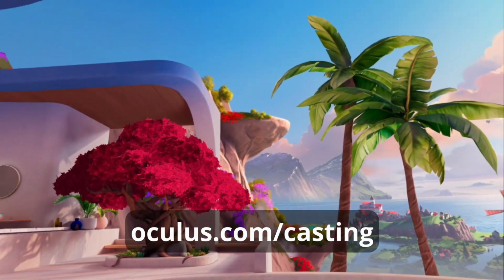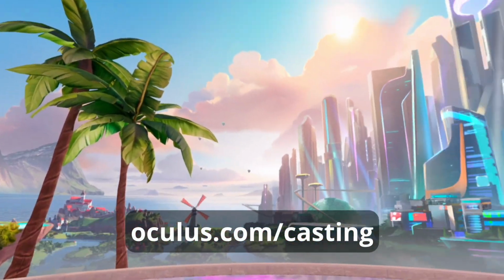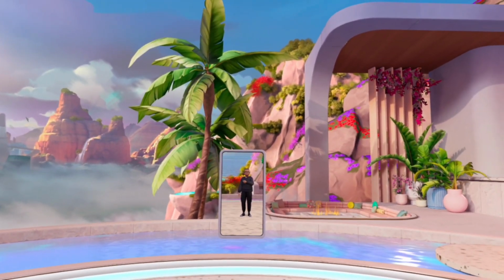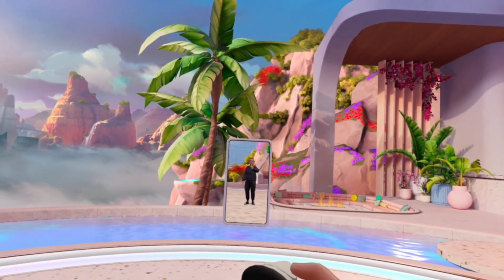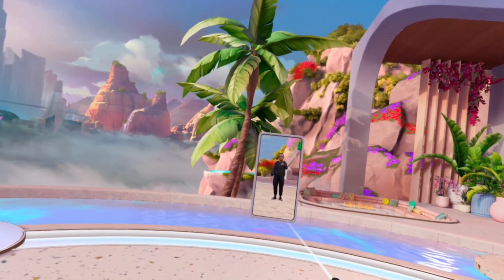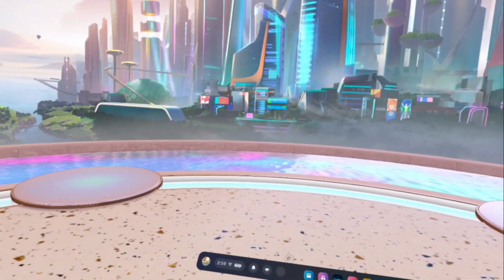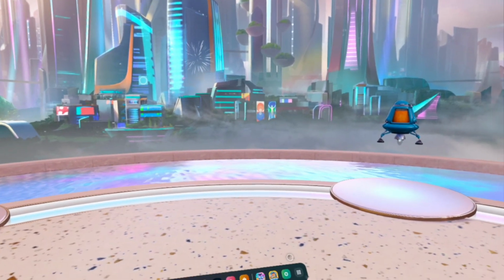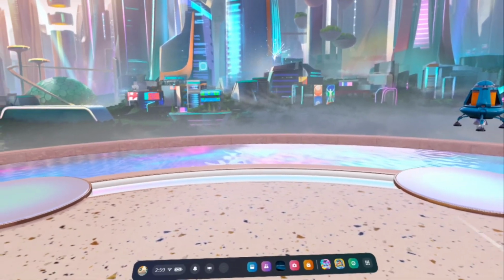Meta Quest 3 BEST Casting Method! Wireless Casting